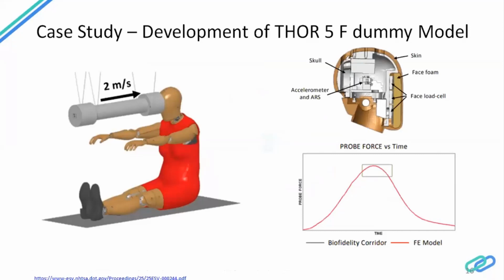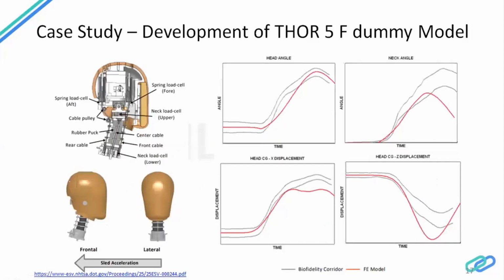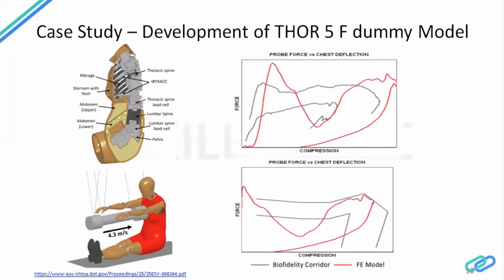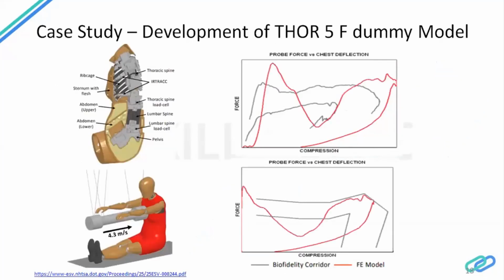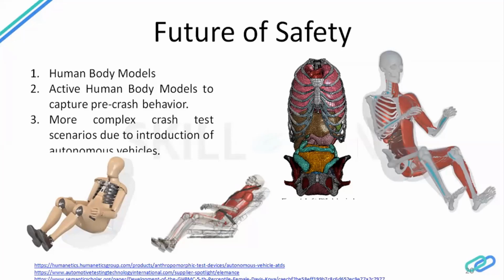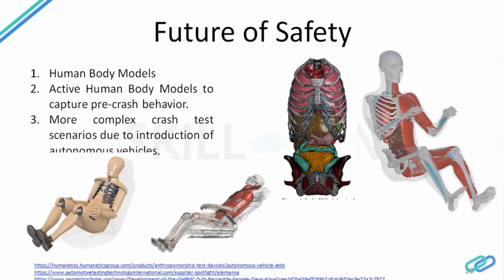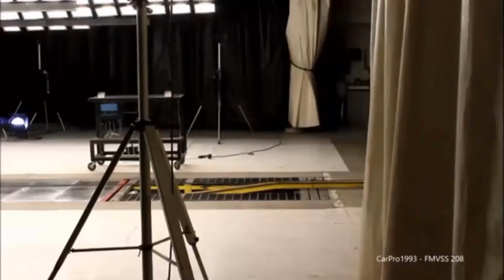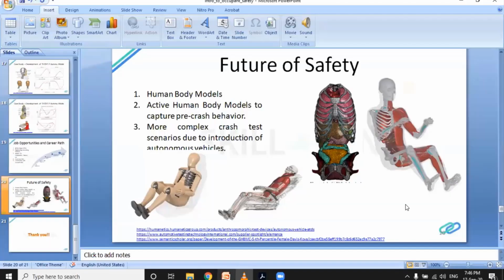Introduction to Occupant Safety (Part - 3) | Mechanical Workshop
This is a Certified Workshop!

In this workshop, we will talk about the “Introduction to Occupant Safety”. Our instructor tells us the accident data, active safety and passive safety, crashworthiness, biomechanics, current standard & tools, future safety etc. We also discuss the various career paths and job opportunities.

1. Skill-Lync is an e-learning platform for Engineering students with 1000+ positive reviews on Google.
2. Learn industry-oriented technical skills.
3. Work on 15+ Industry oriented projects. Create a strong profile that will help you get recruited.
4. Have a look at the profile of a student of ours
5. Attend live video conferencing support sessions every week.
6. Interact with industry experts and Skill-Lync support team 24/7 to get your doubts clarified
7. Get recruited with help from our placement assistance team.